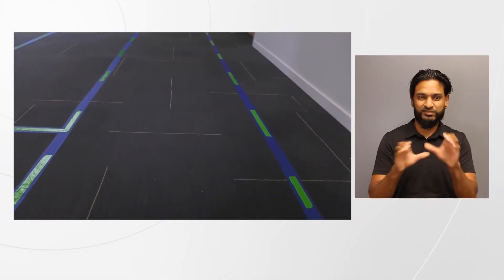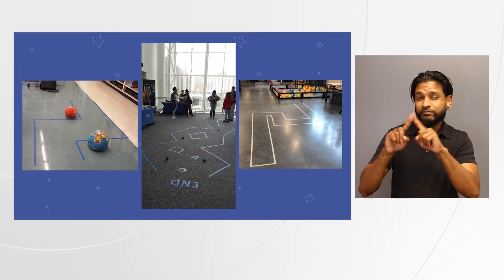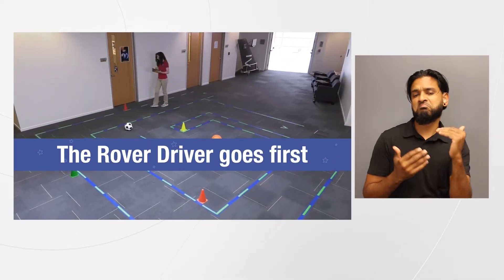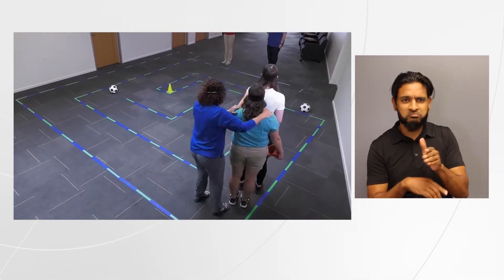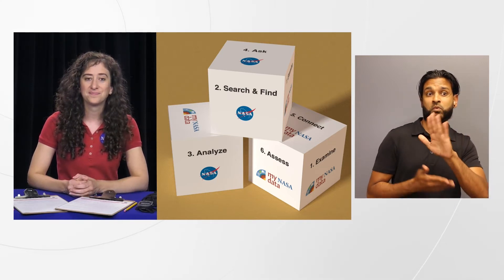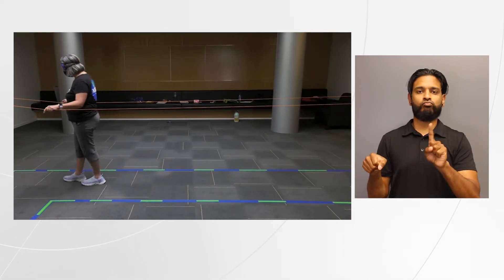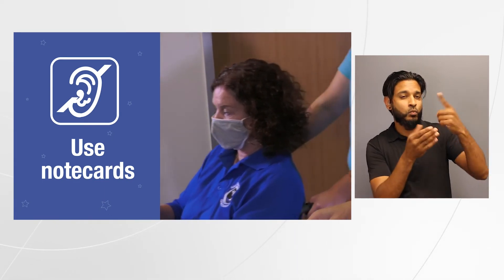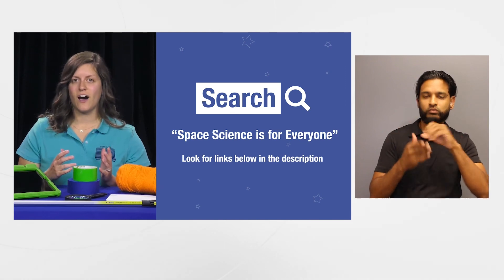Mars Rover Races Activity with Accessibility Options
In this activity, students experience the processes involved in engineering a communication protocol. Students become the model rover, following communication protocol to the appointed destination. To reach their goals, students must create a calibrated solution within constraints and parameters of communicating with a rover on Mars. This activity continues to build students’ understanding of engineering design in pursuit of scientific objectives through basic programming.

This video content includes suggestions for adaptations to the activities for use by persons with disabilities as well as American Sign Language (ASL) interpretation for viewers who may be Deaf or Hard of Hearing.  The interpreters are themselves Deaf.